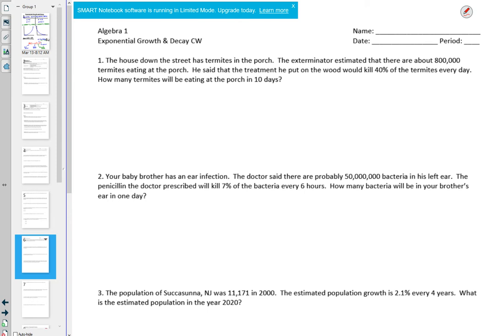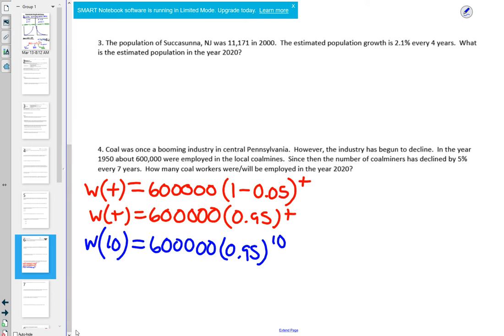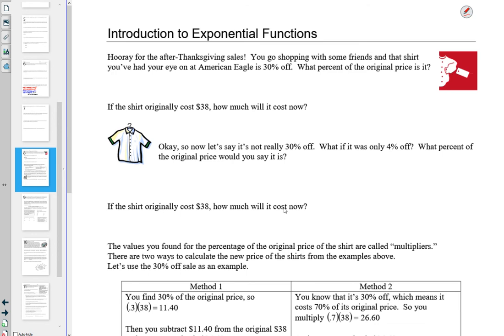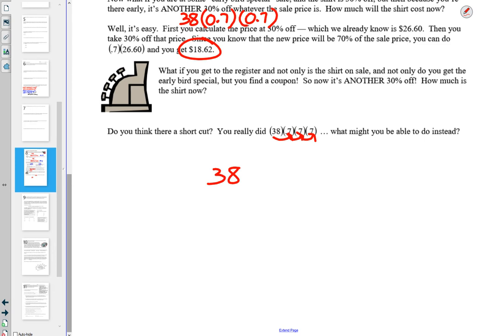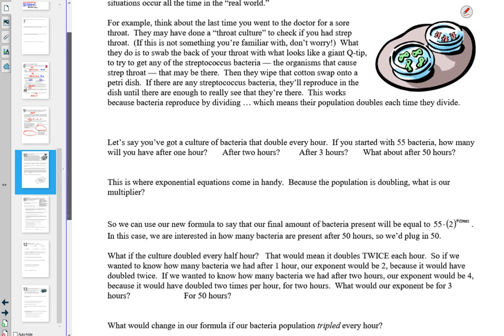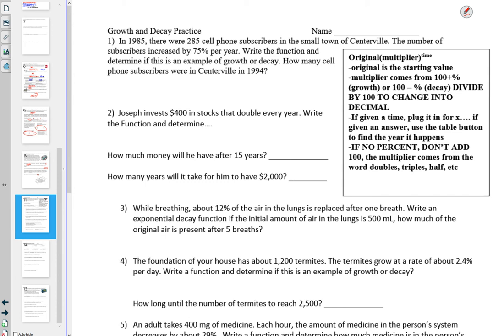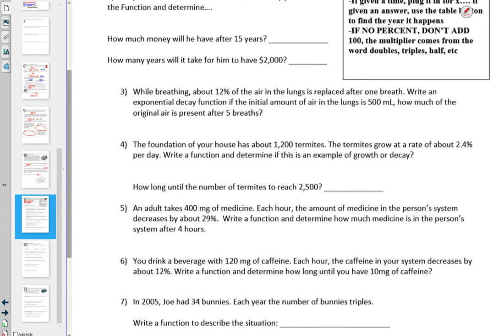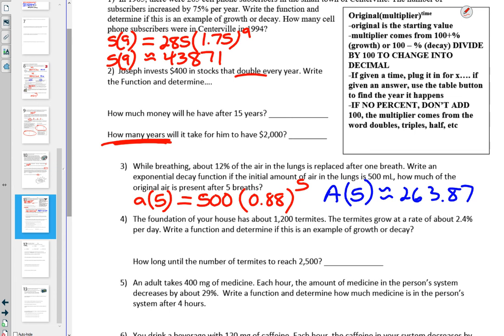Algebra I 02-07-19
Exponential Growth and Decay Word Problems Review